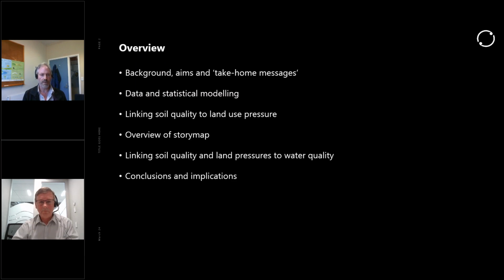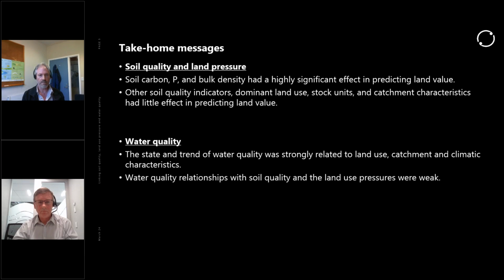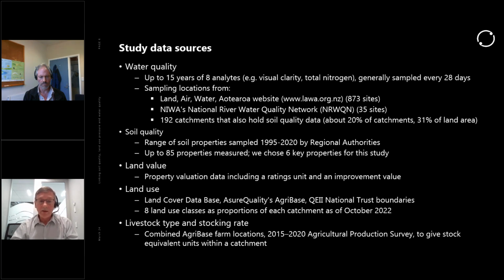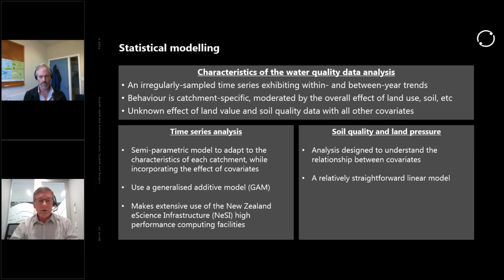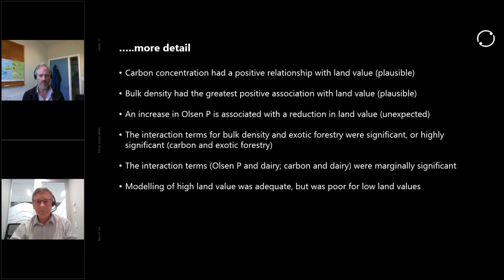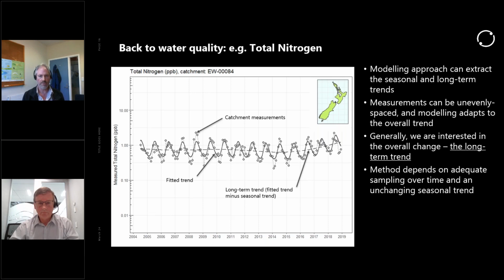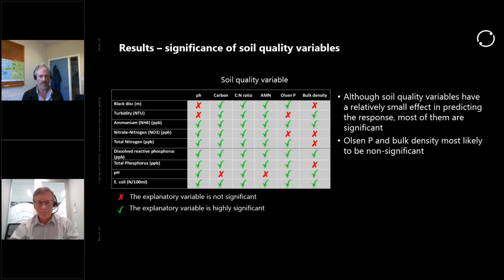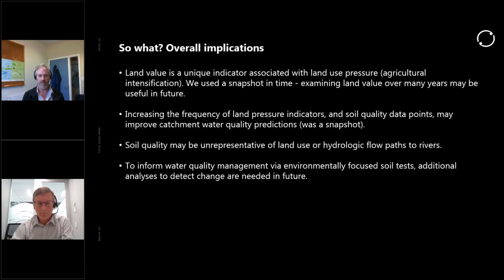LINKOnline Webinar: Soil Quality, Water Quality and Land Use Pressure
The general relationship between soil quality, water quality and land use pressures has been recognised at a local level – but how do we measure or use this relationship to help predict impacts of changing land use at a broader scale?

With the availability of national land valuation data, and several years of soil quality monitoring data the team saw an opportunity to test linkages between land use pressure and soil quality. Could this data then be used to predict water quality?

John Drewry and Stephen McNeill present the research and results from this Our Land and Water National Science Challenge project. Yes, there will be statistics, modelling and data galore, but a StoryMap will make the information accessible for users around the country